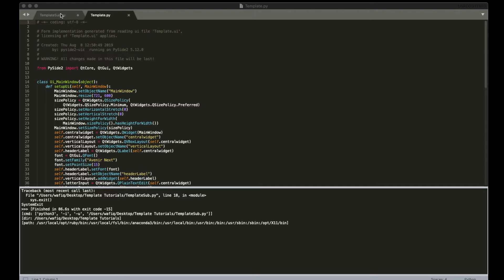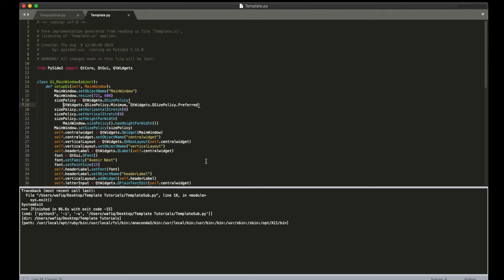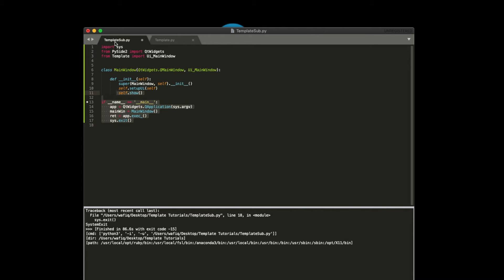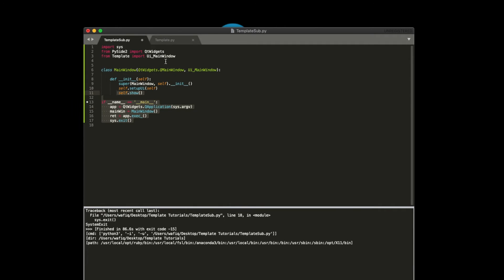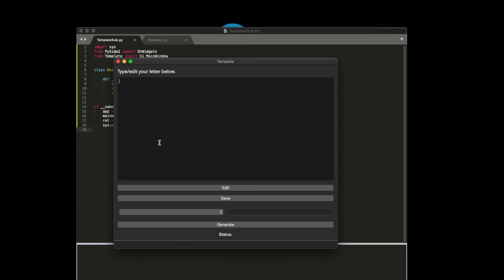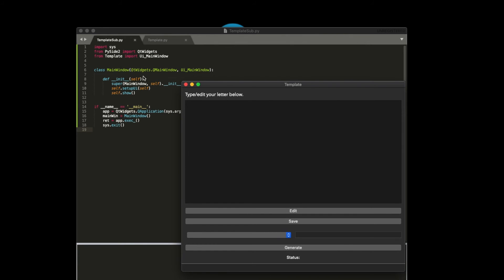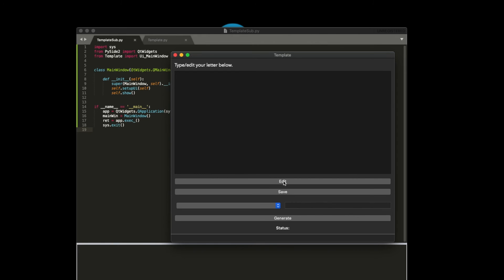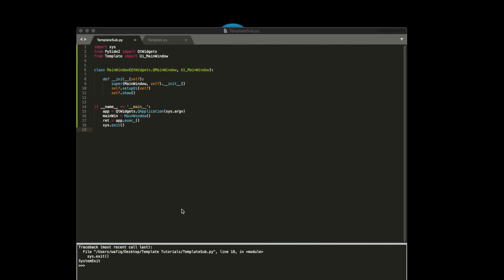Python GUI Project Tutorial Part 04: Make a Subclass for Your UI MainWindow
CODE for subclass:
import sys
from PySide2 import QtWidgets
from Template import Ui_MainWindow

class MainWindow(QtWidgets.QMainWindow, Ui_MainWindow):

    def __init__(self):
        super(MainWindow, self).__init__()
        self.setupUi(self)
        self.show()

if __name__ == '__main__':
    app = QtWidgets.QApplication(sys.argv)
    mainWin = MainWindow()
    ret = app.exec_()
    sys.exit()

In this series, we go through Python Graphical User Interface Application development using Qt Designer, PySide2, and PyInstaller, from design to deployment. I go through an application I developed called Template, and show you how I created this application. This video explains how to go from a .ui file to Python code.